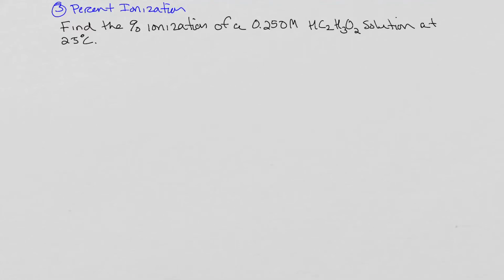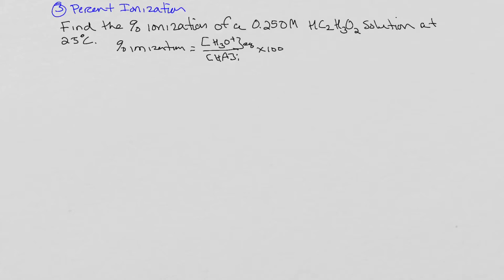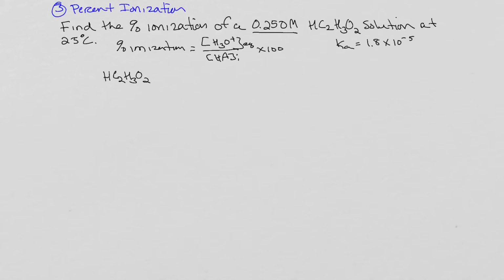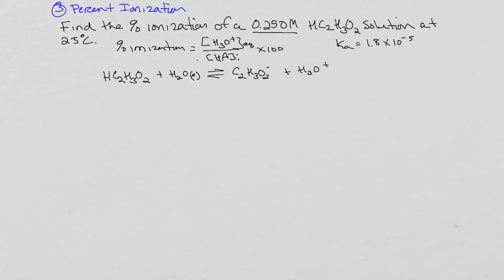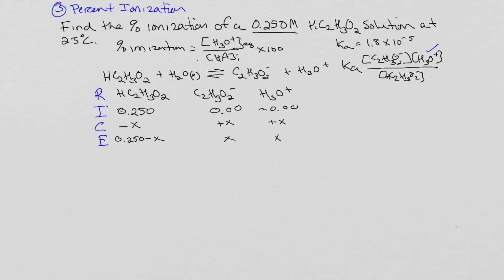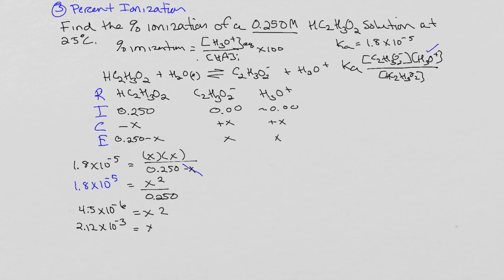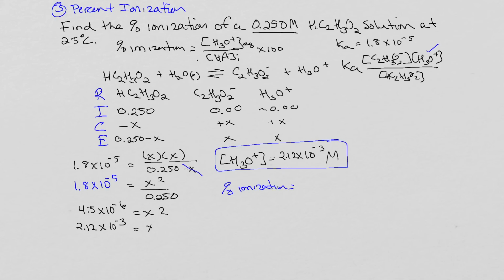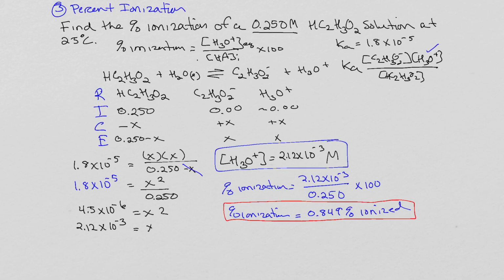Gen. Chem. 2 - Ch. 17 - % ionization problem